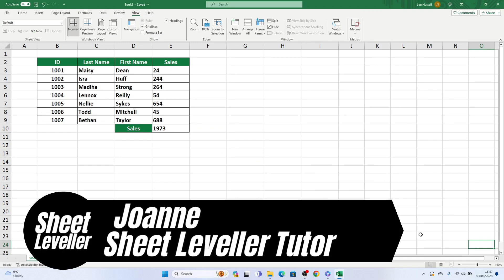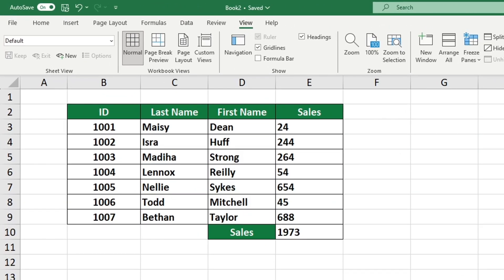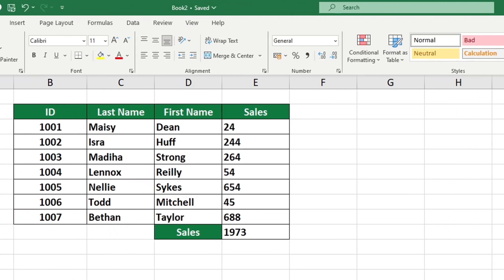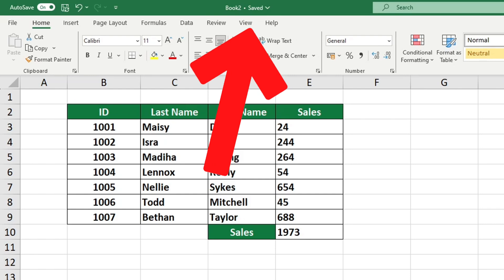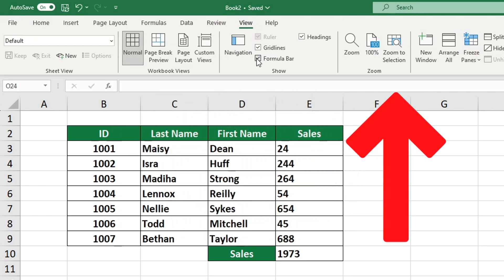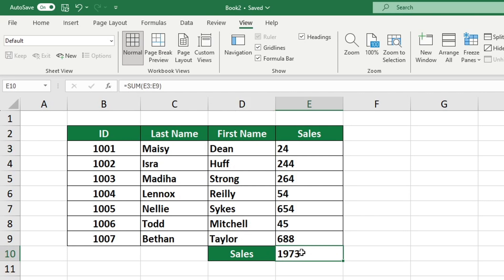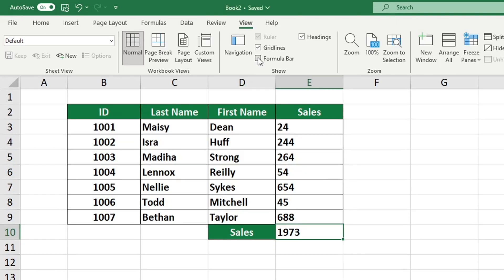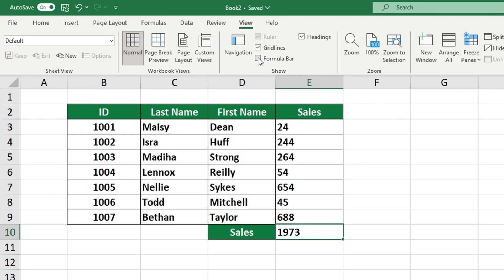How to Show or Hide the Formula Bar in Excel (Quick and Easy)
In this video tutorial, we’re going to go through How to Show or Hide the Formula Bar in Excel. Ready to start?

⏱️TimeStamps⏱️

0:00 What we will learn in Excel
0:19 How to Show or Hide the Formula Bar in Excel
0:42 What to Do if the Formula Bar Is Missing in the Excel
1:00 What to Do if You Want to Hide the Formula Bar